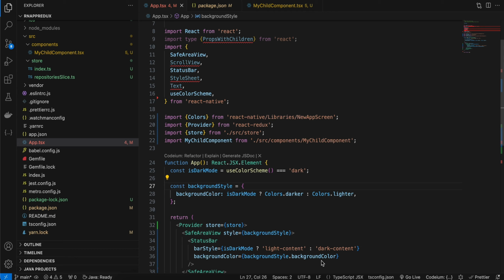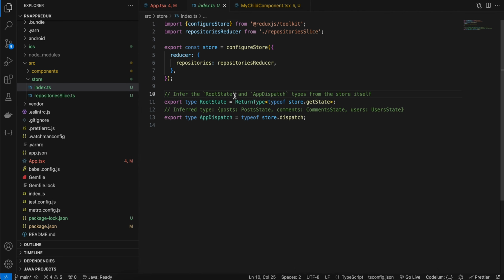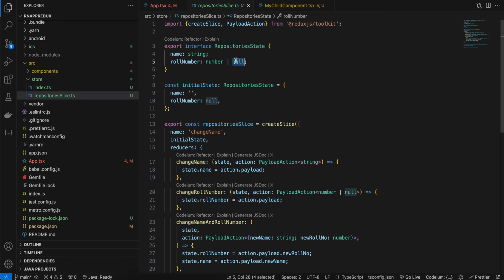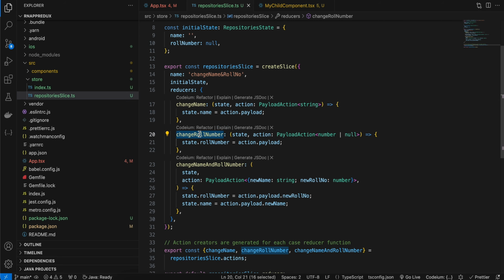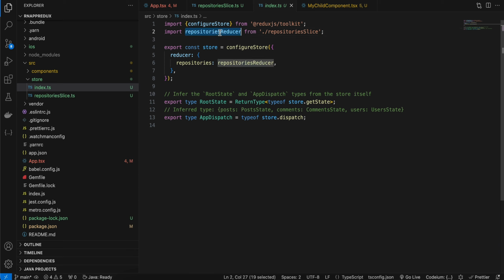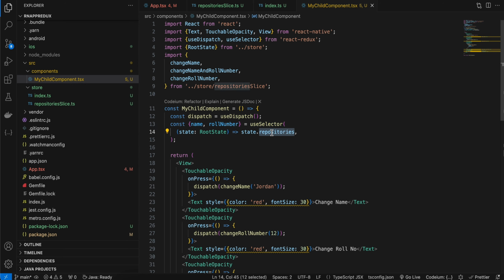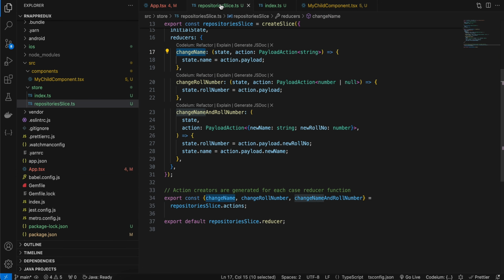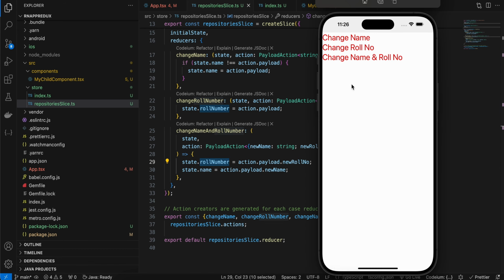How to use Redux Toolkit in React Native